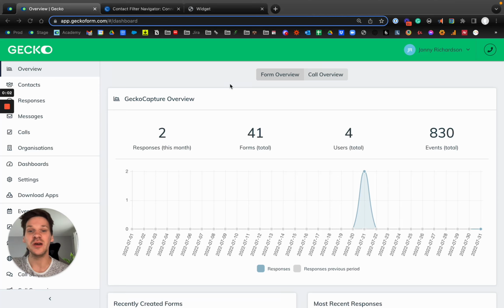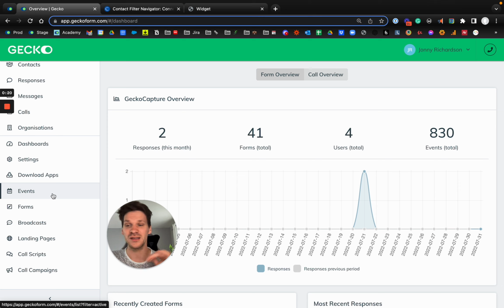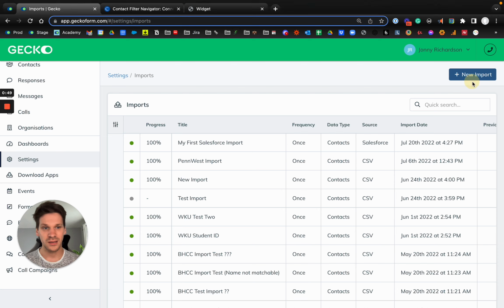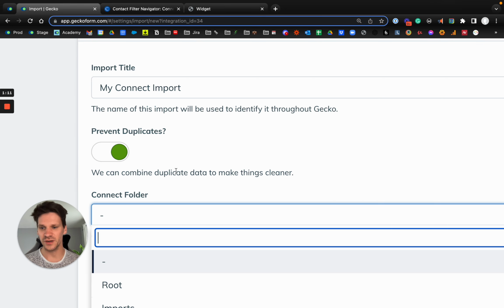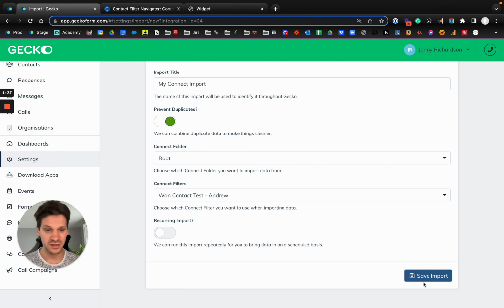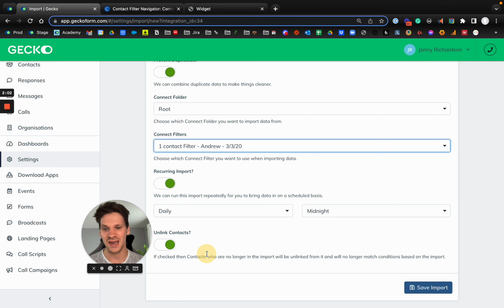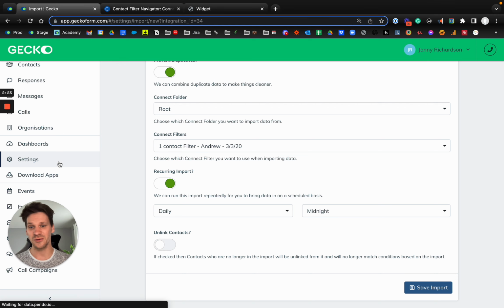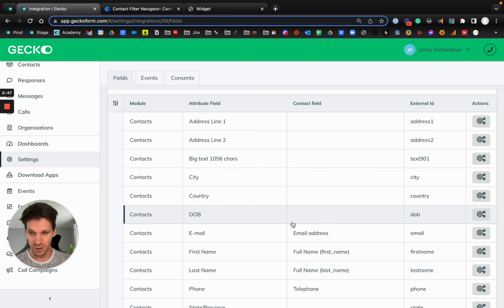Importing Contacts from Connect into Gecko